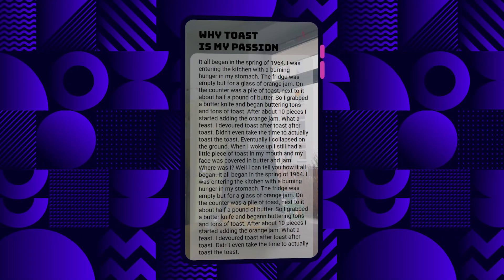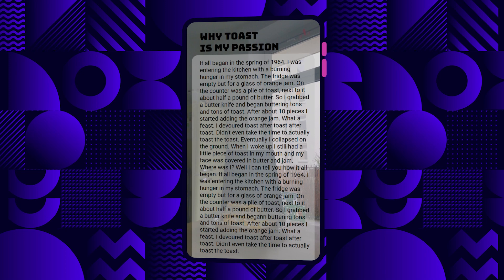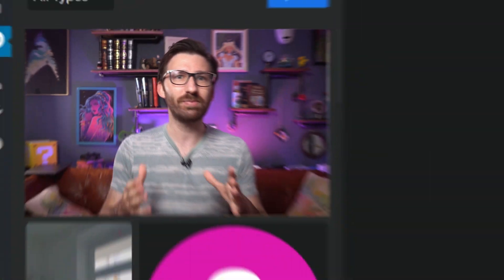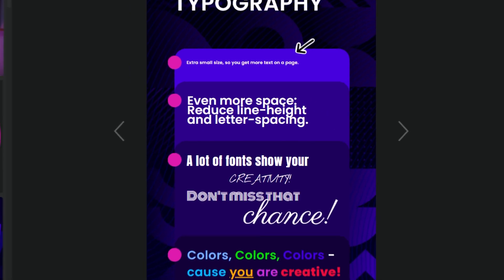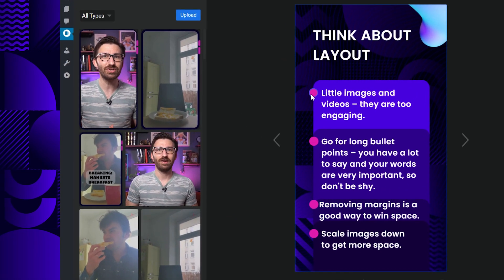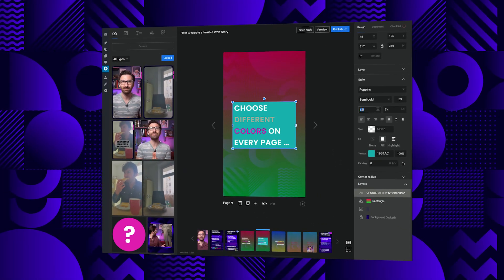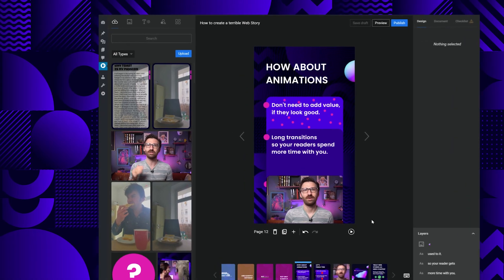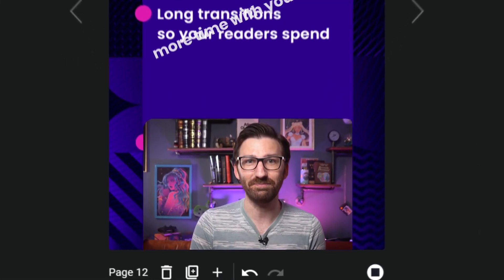How To Create A Terrible Web Story (Storytime #19)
Knowing what makes a bad Web Story is just as important as understanding what makes a good Web Story so that you can avoid common mistakes. Let’s create a terrible Web Story together on today’s episode of Google Web Creators Storytime.

0:00 - Intro
0:38 - A Boring Storyline
1:54 - Terrible Typography
2:28 - Lazy Layout
3:00 - Atrocious Animations
3:42 - Poor Publishing